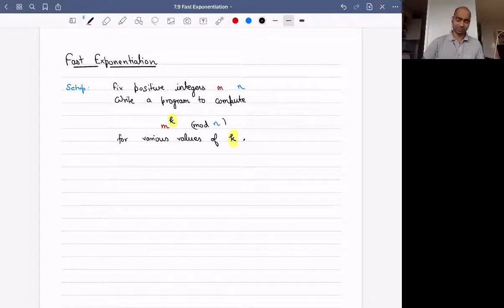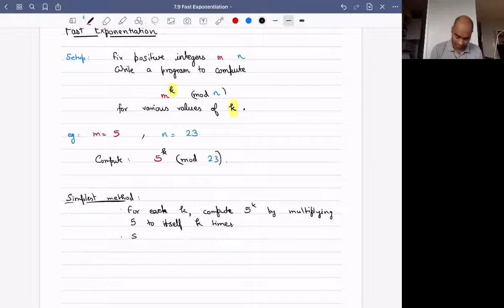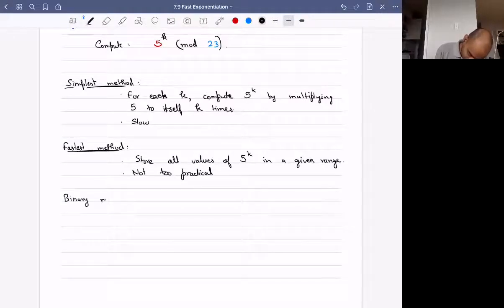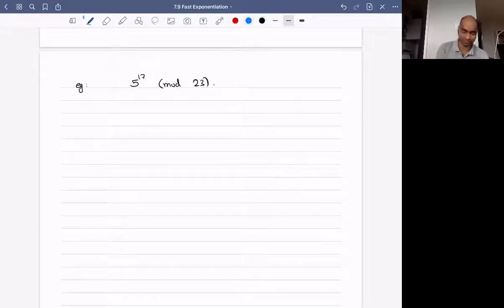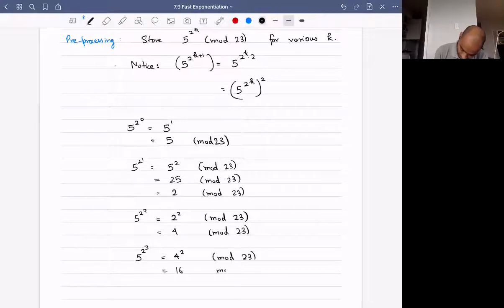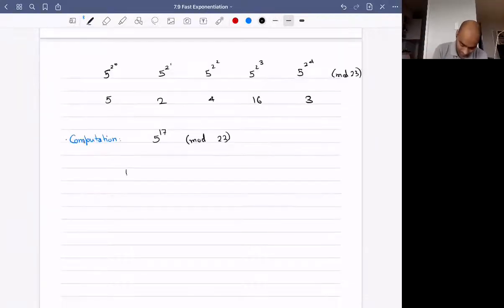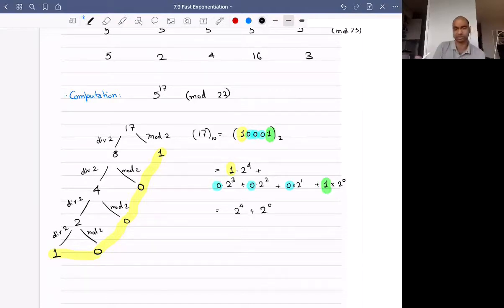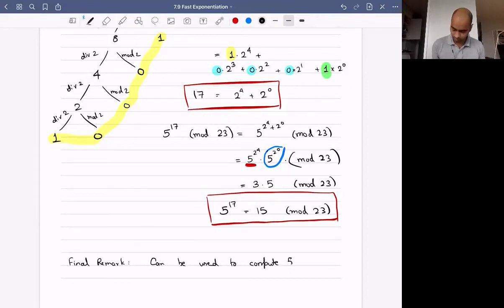7.9 Fast exponentiation - Math 2151a UWO FW 2020